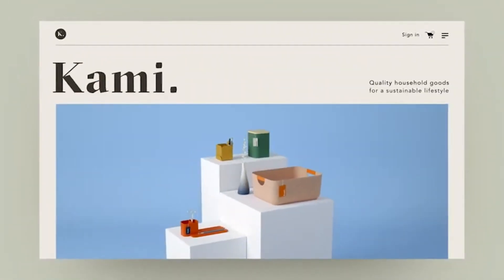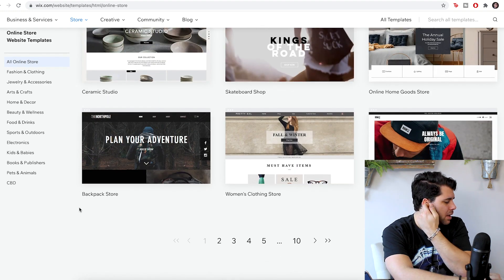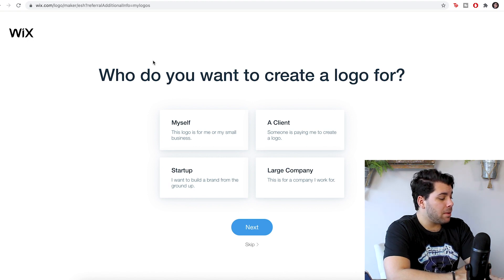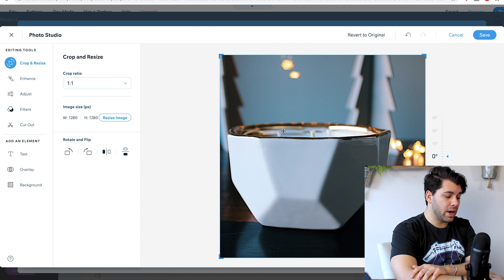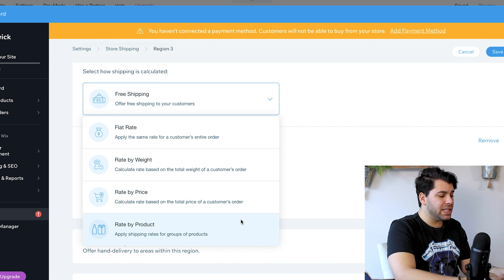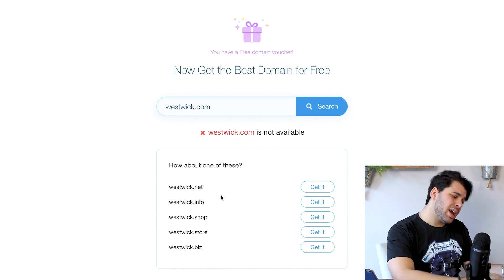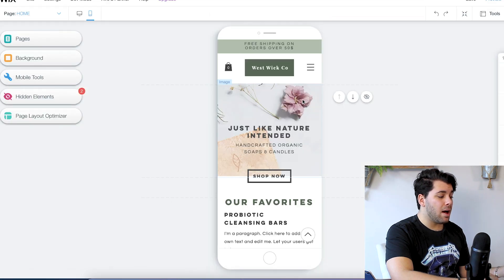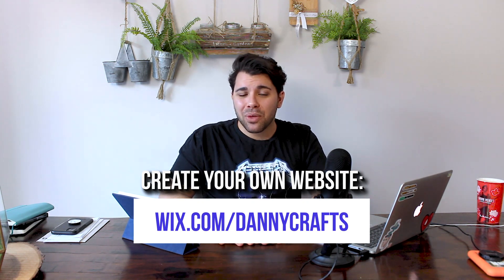How to Create an Online Store in less than 15 Minutes!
Whats up Crafters! Many of you have asked about how to create an online store to sell your candles / handmade goods online. I recently just made my own with Wix website and wanted to share this ecommerce tutorial with you. It may seem very daunting when trying to figure out how to sell online or make an ecommerce website, but not to worry! I hope that this wix website tutorial helps you along your journey, and please let me know if you have any questions. I'll do my best to answer any questions about how to start your online store.

00:00 Introduction
00:53 Sign Up
01:10 Create New Site
01:36 Choosing a Template
02:15 Branding
02:44 Business Name Generator
03:25 Wix Logo Builder
05:00 Adding your Products
06:30 Shipping
07:48 Sales Tax
08:08 Upgrade Your Site
08:30 Choosing a Domain
09:25 Add Payment Method
10:10 Editing Your Site for Mobile
10:54 Publish Your Site